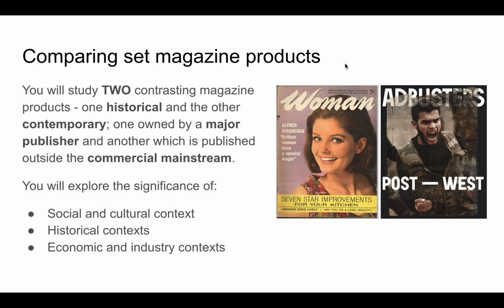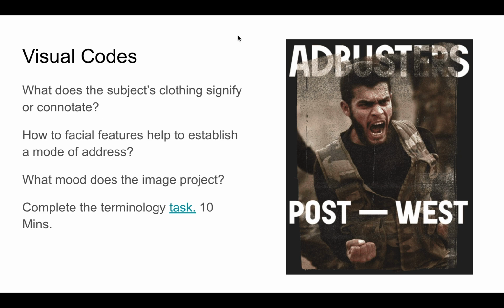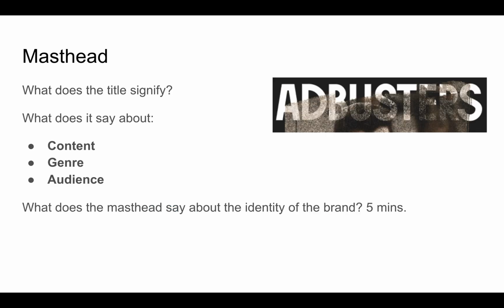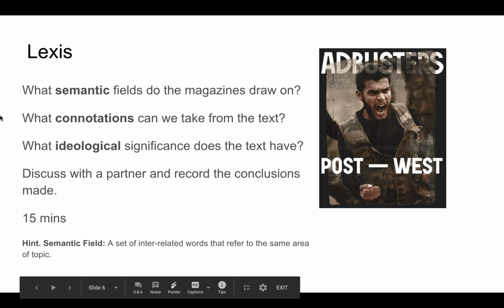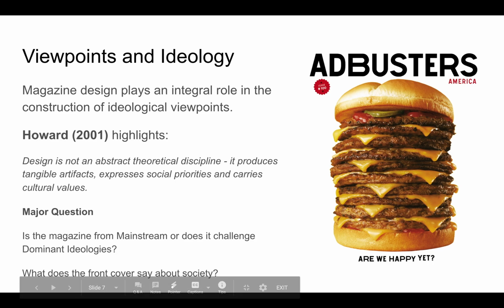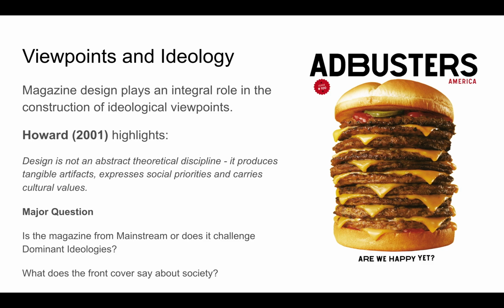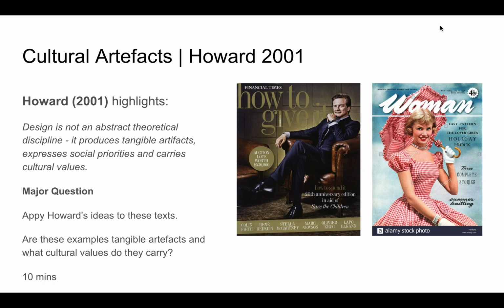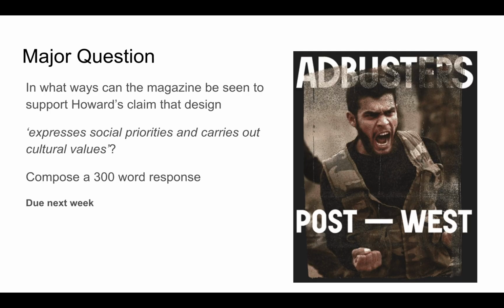Adbusters Part 1